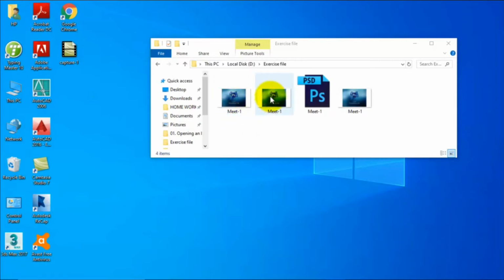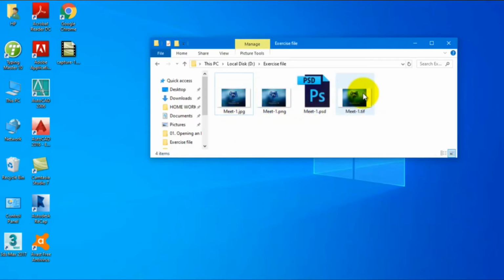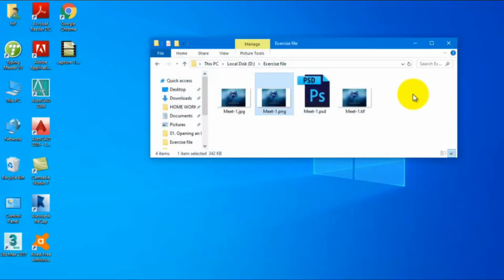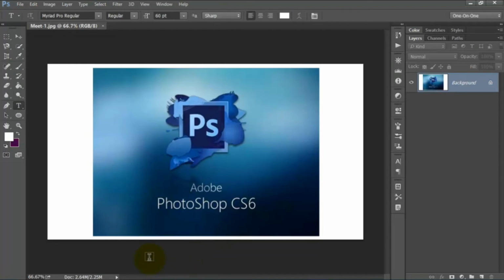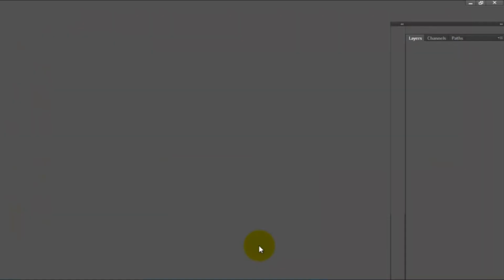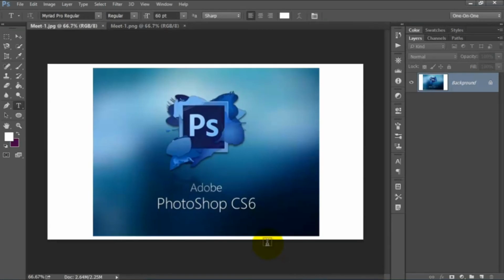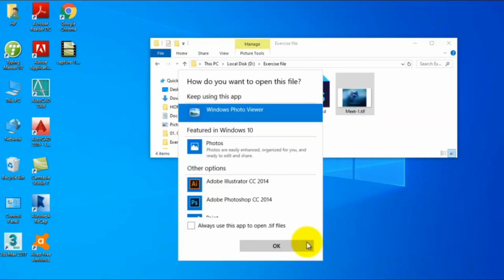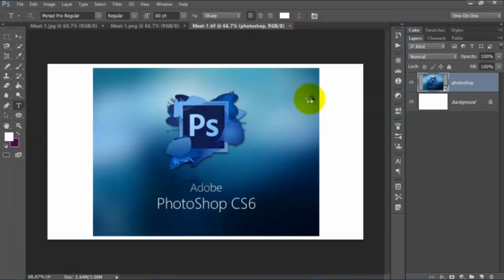Photoshop CC: How To Open Images In Photoshop? Learn With Nawaz.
Hello Friends
in this videos i'll tell you how to open an image in Photoshop.
if you have any problem in this video comment me.